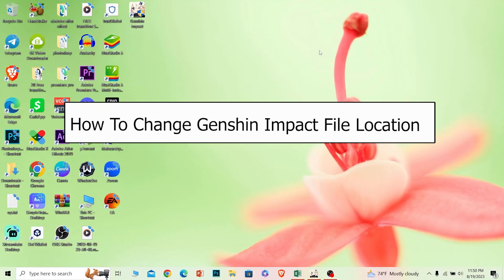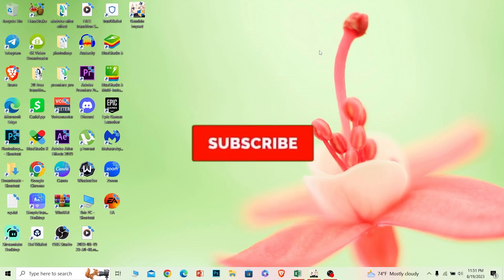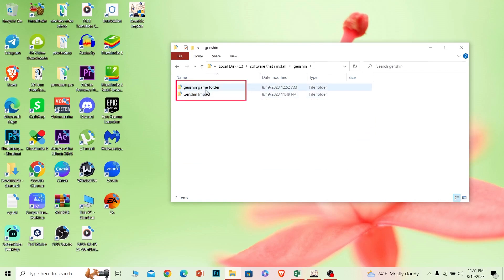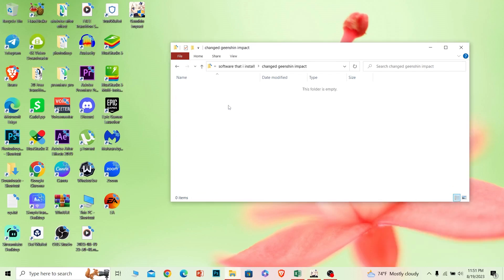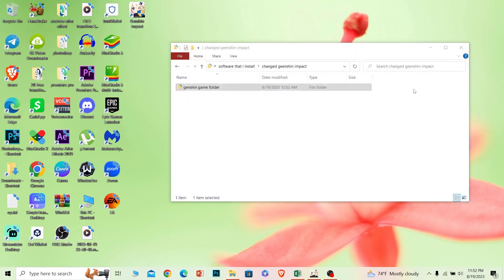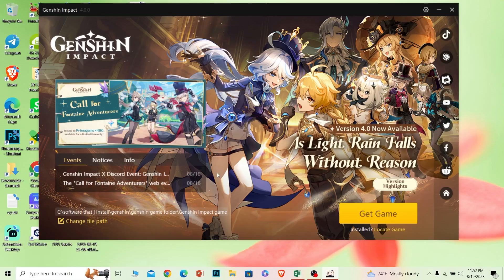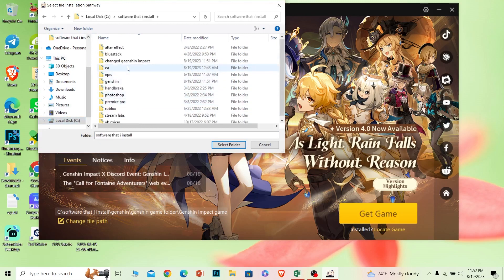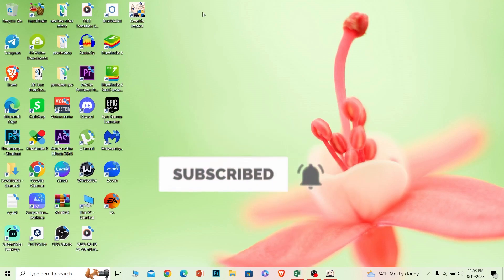How To Change Genshin Impact File Location (Without Redownloading)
Confused about how to Change Genshin Impact File Location? This video explains the exact steps on how to change genshin impact game directory without redownloading. Make sure you watch the video till the end to learn it in much detail.